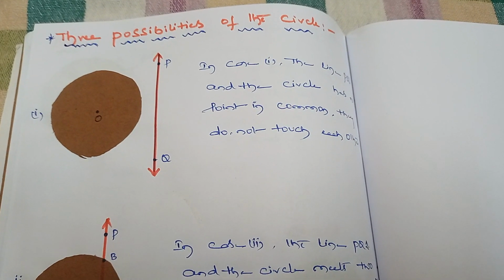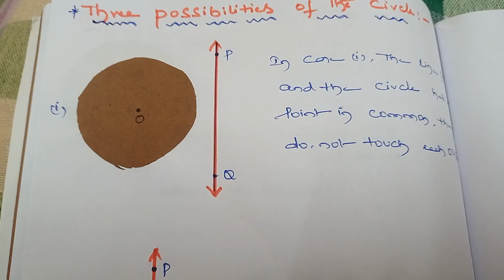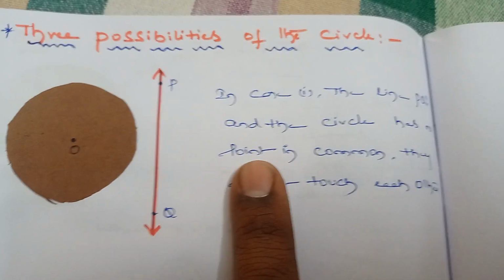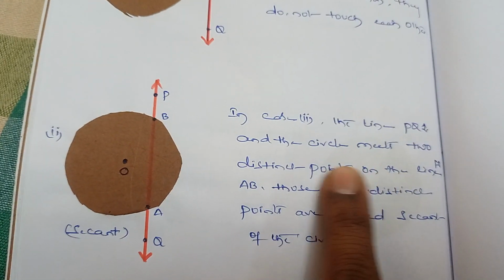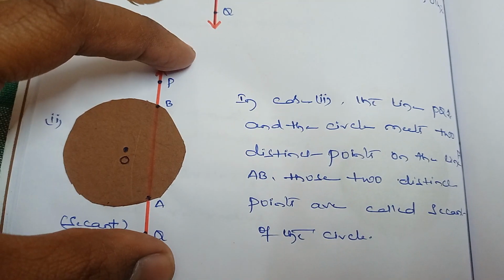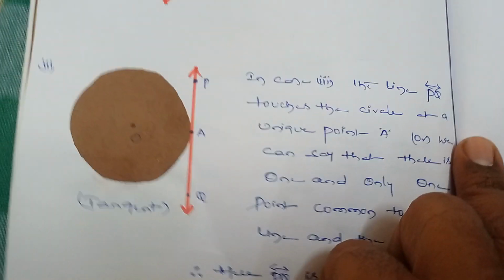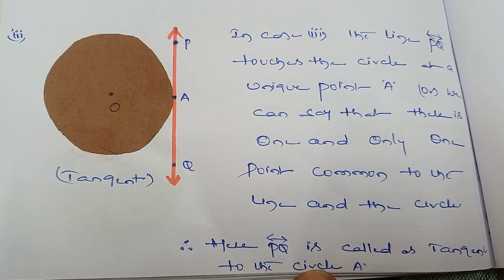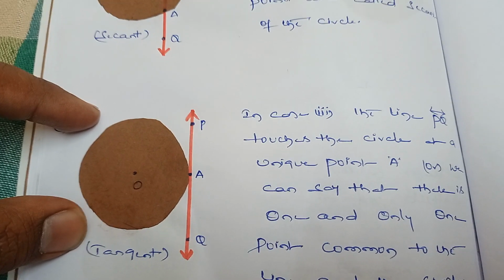Tangents & Secants : Three possibilities of Circle...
The 3 Possibilities of a Circle and a Line
1. Both circle and line not meeting
2. Line meeting at 2 distant points
3. Line meets at only one point.